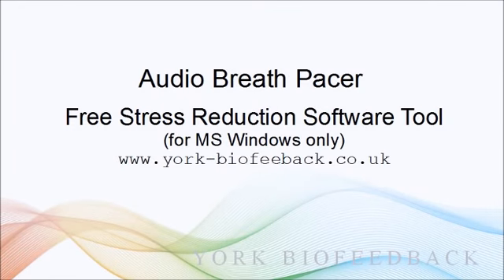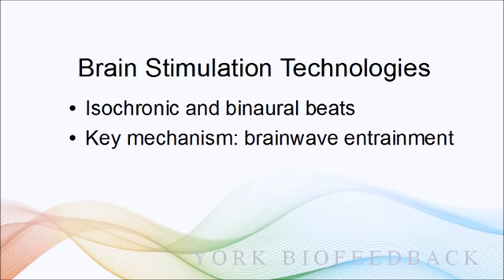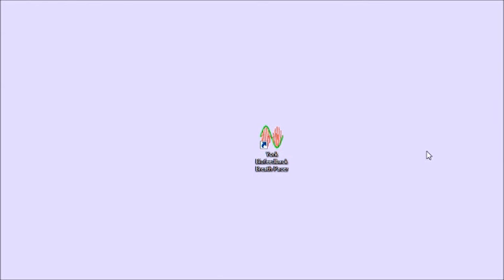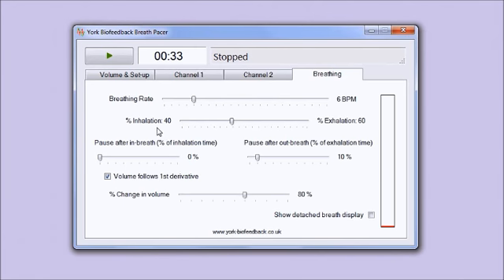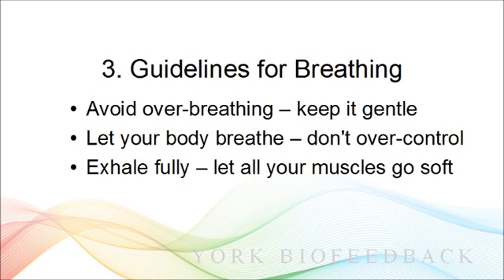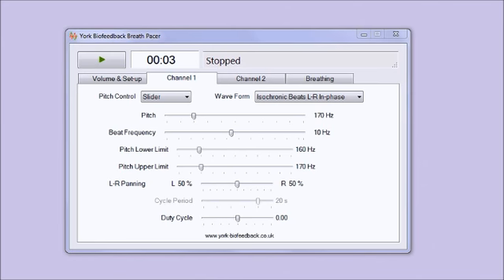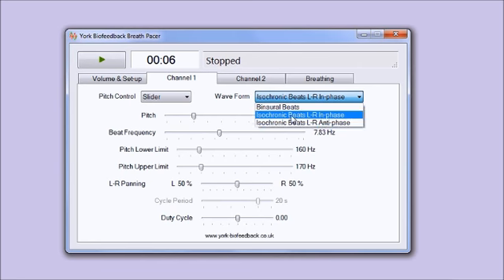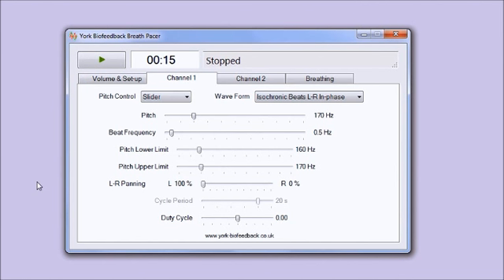Audio Breath Pacing Software from York Biofeedback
Besides breath pacing the software also offers audio brain entrainment technology - isochronic and binaural beats (dual channel).
Contents
0. Introduction (0' 00'')
1. Installation (4' 14'')
2. Breath Pacing (7' 08'')
3. Guidelines on Breathing (13' 53'')
4. Brain Stimulation Technology (16' 39'')